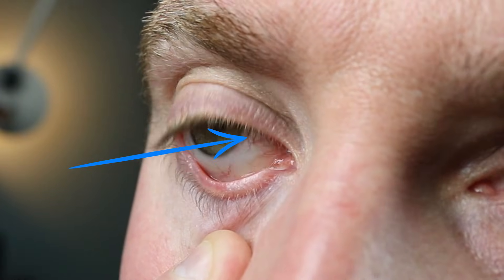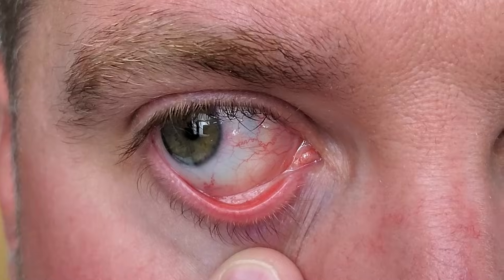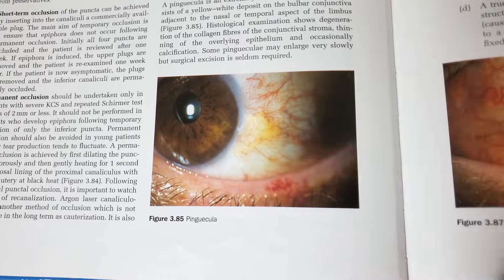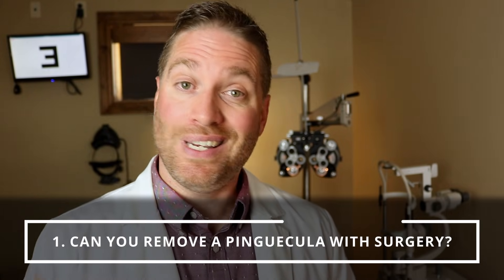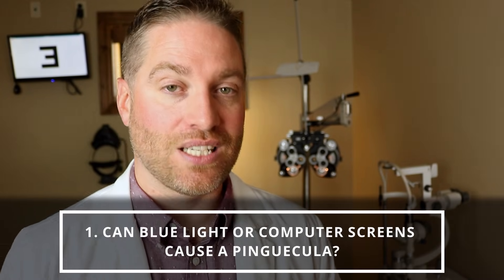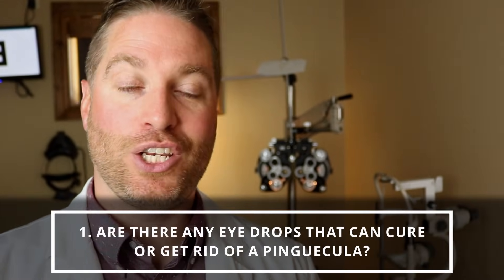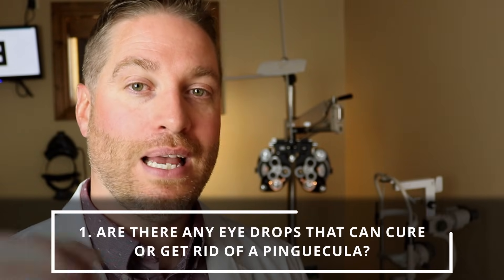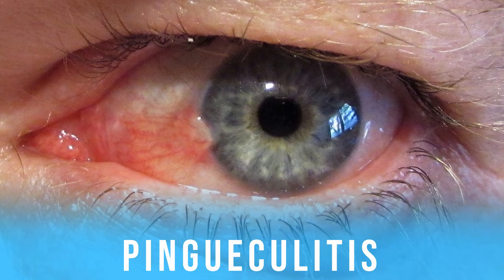Yellow Spot On Your Eye (Pinguecula) - Top 5 Questions Answered!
You may have many questions about that yellow spot on your eye, a pinguecula.  I took the top 5 questions from my previous video and summarized the answers in this video.

Sunglass Links:
Sunglasses Fit-Over
Oakley Sunglasses

A lot of people have similar questions about a pinguecula, specifically about pinguecula treatment or pinguecula eye drops.  This is a growth called a pinguecula, and sometimes referred as a "surfer's eye".  It is a benign growth on the surface of the white part of the eyeball.
-Questions Covered:
1. Can a pinguecula make it difficult to wear contact lenses?
2. Can you get rid of the yellow color of a pinguecula?
3. Can you have a pinguecula removed with surgery?
4. Does blue light or computer screens cause a pinguecula?
5. Are there any eye drops that can cure or get rid of a pinguecula?

What is discussed in this video:
0:00 Intro
0:38 Can a pinguecula make it difficult to wear contact lenses?
1:27 Can you get rid of the yellow color of a pinguecula?
2:03 Can you have a pinguecula removed with surgery?
2:50 Does blue light or computer screens cause a pinguecula?
4:44 Are there any eye drops that can cure or get rid of a pinguecula?